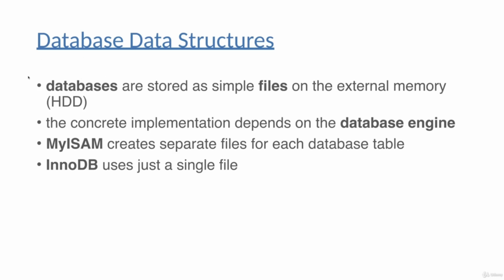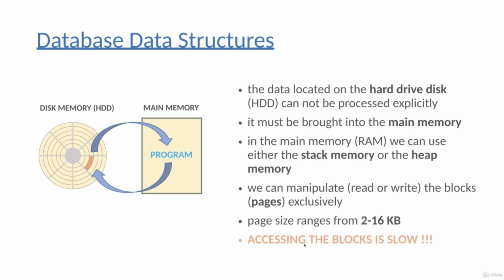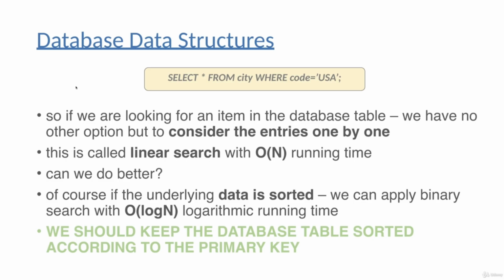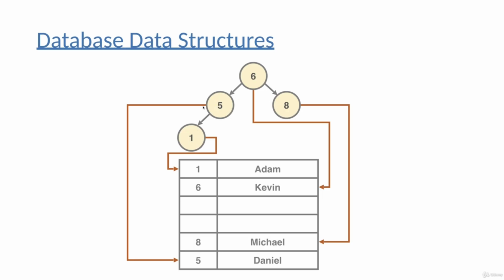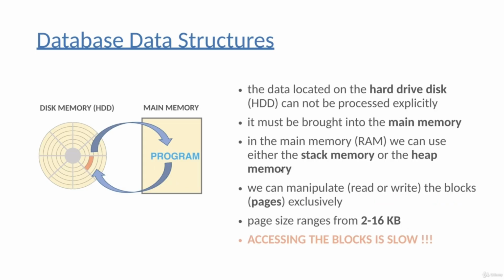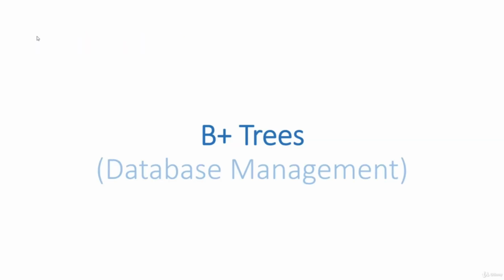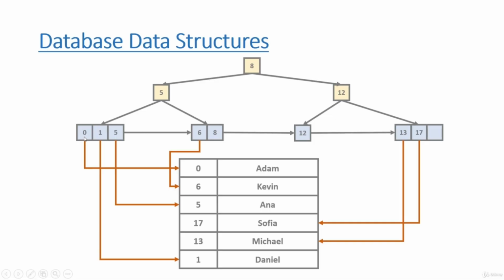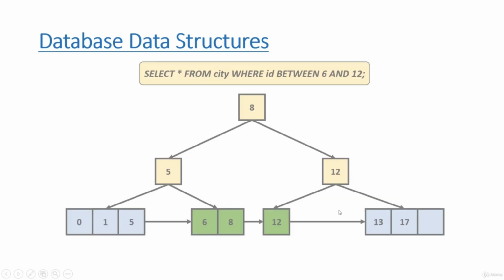Day 11 - The complete SQL and MySQL course, from beginner to expert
Day 11: Data structures behind databases

Content
00:00 External memory and paging
07:35 B tree data structures
15:19 Using B trees